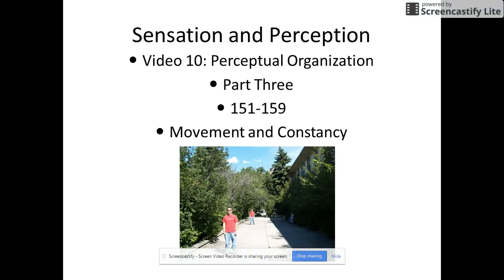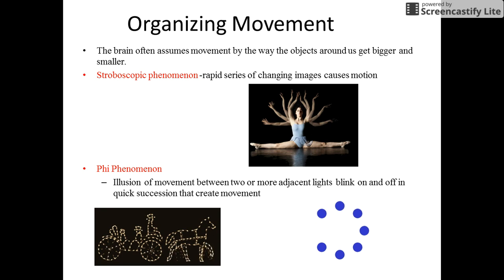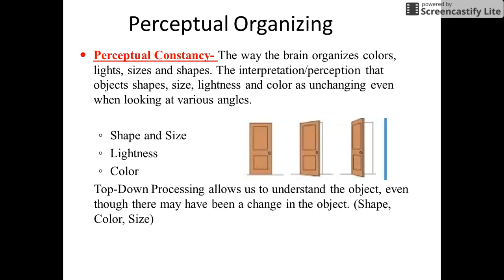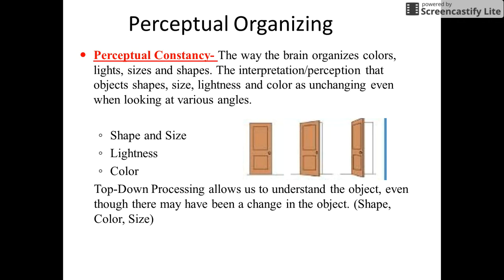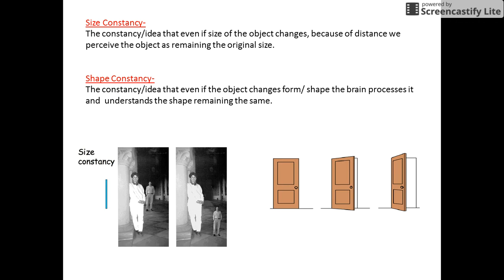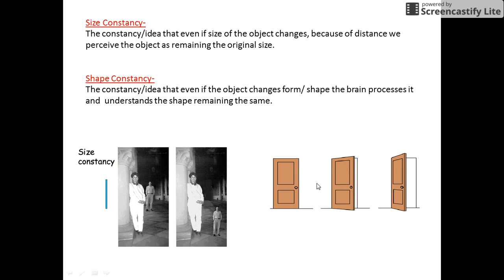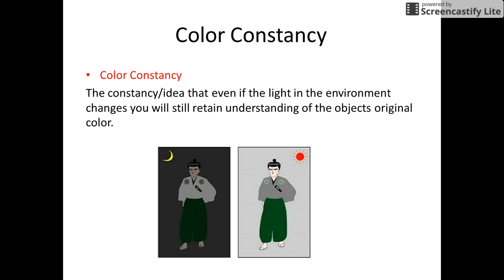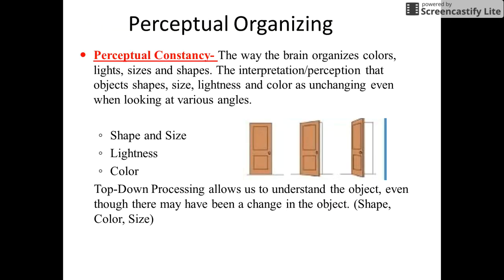Unit 4_Sensation_Video 10_Movement and Constancy